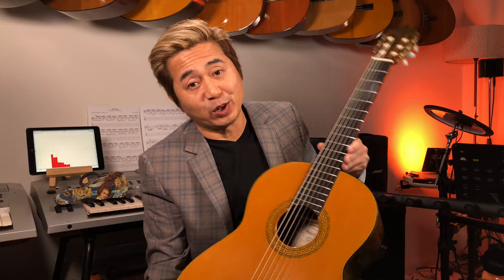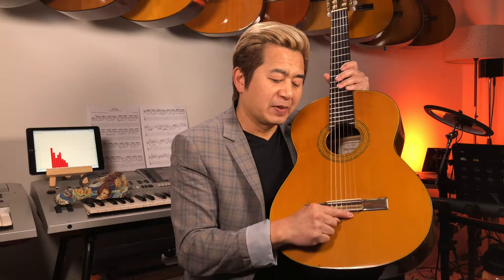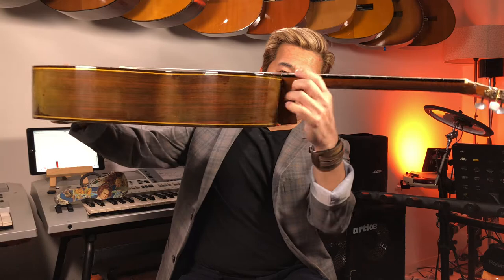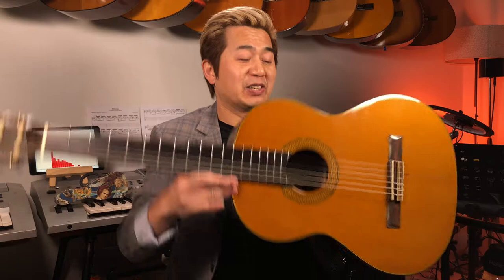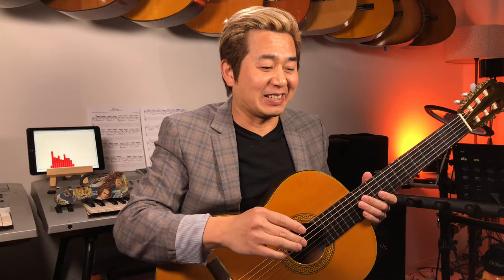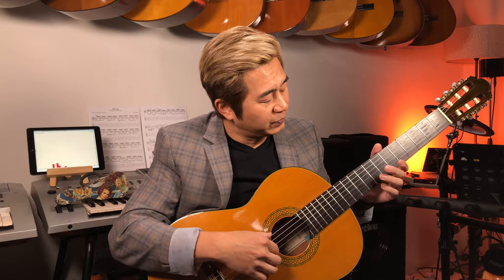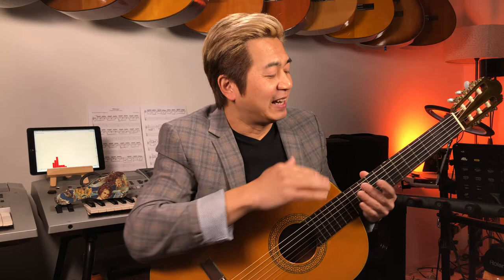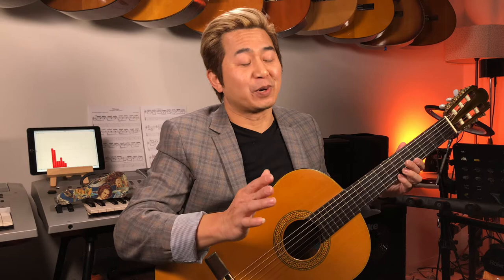Shinano SC-25 Concert Guitar sound demo by Neil Ta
Or

Thanks.